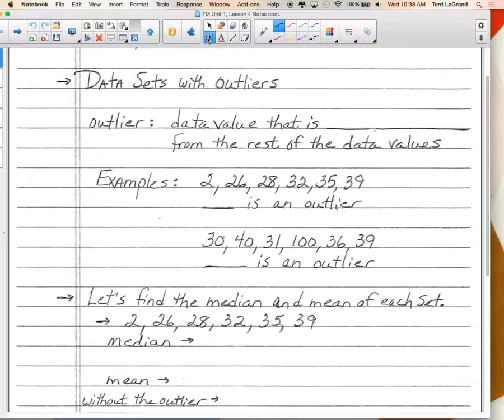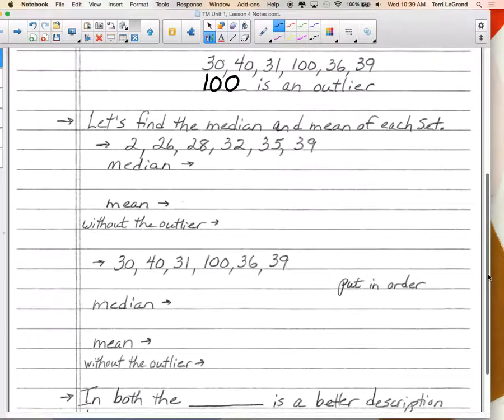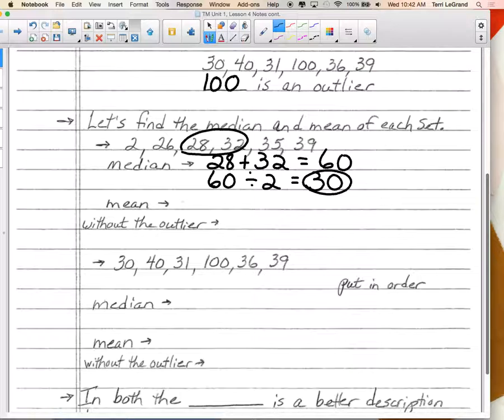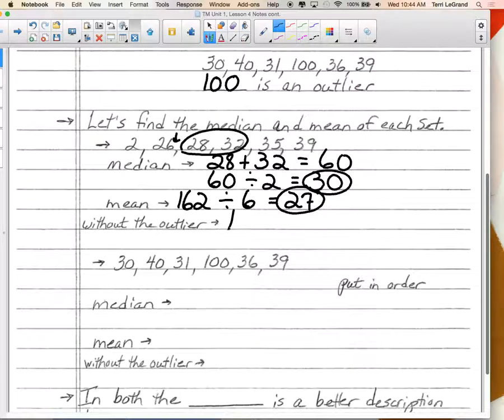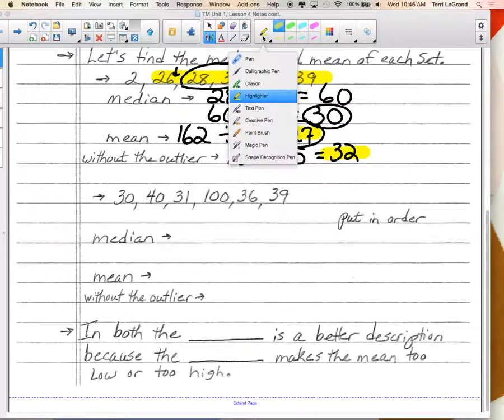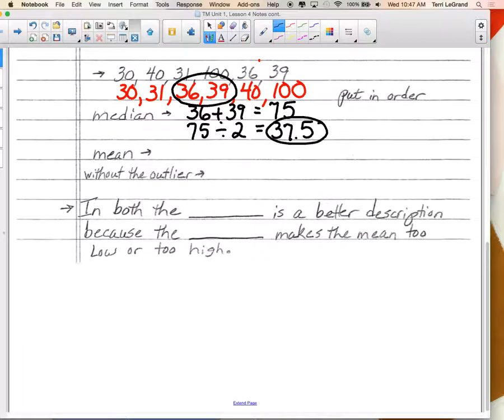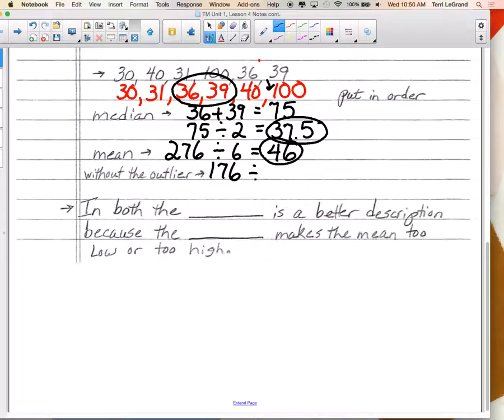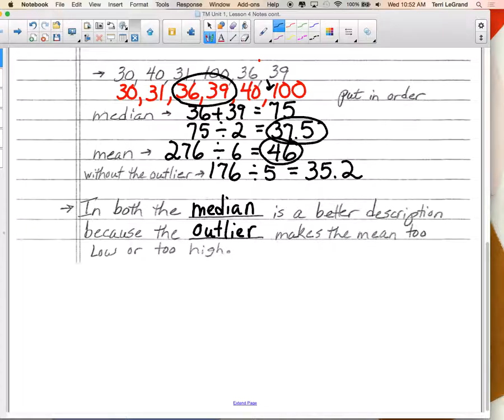TM Unit 1, Lesson 4 Notes cont. Recording